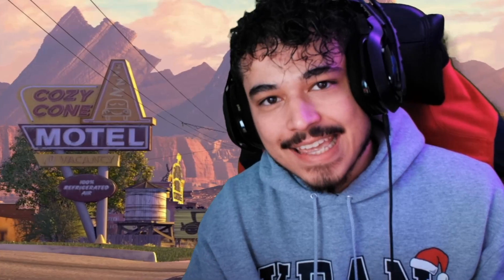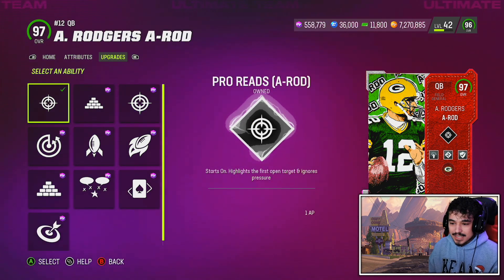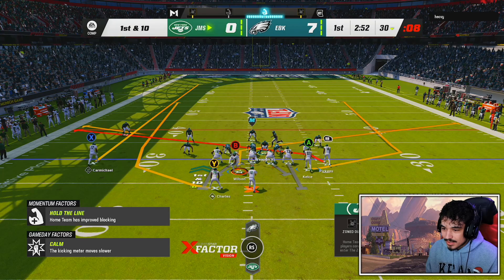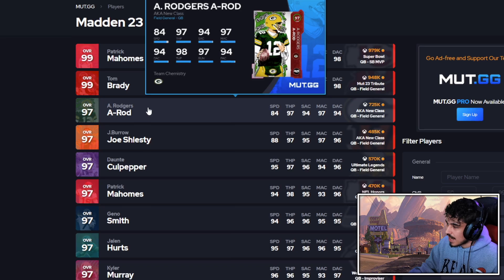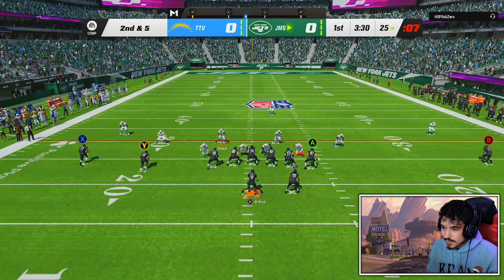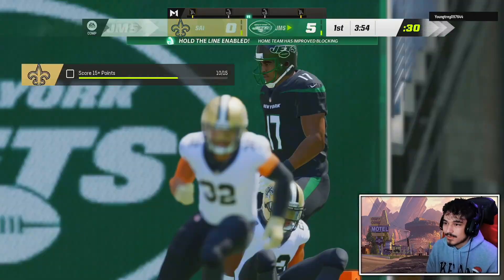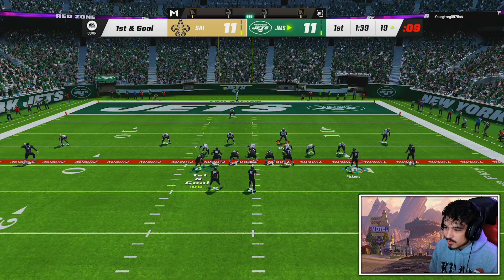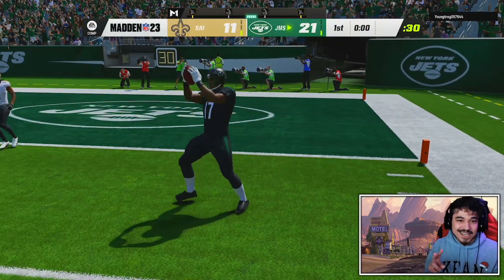AARON RODGERS WAS BORN IN THE DARKNESS - Madden 23 Ultimate Team "AKA New Class"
In today's Madden 23 video, we got gameplay with the brand new AKA